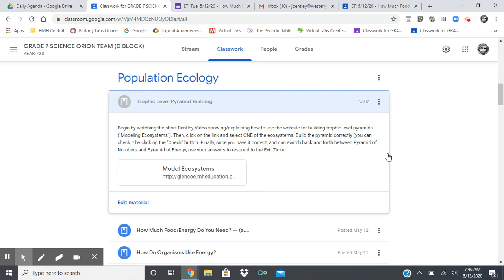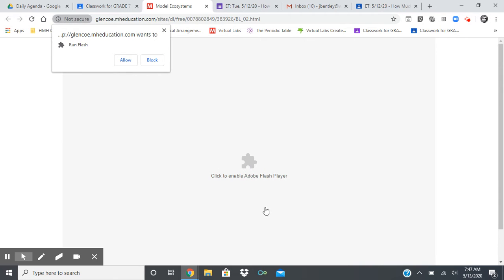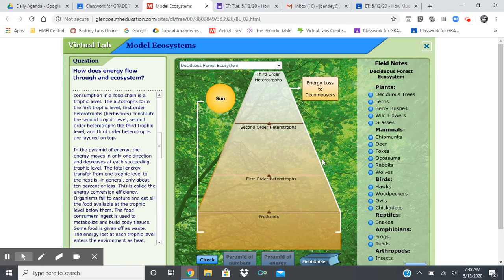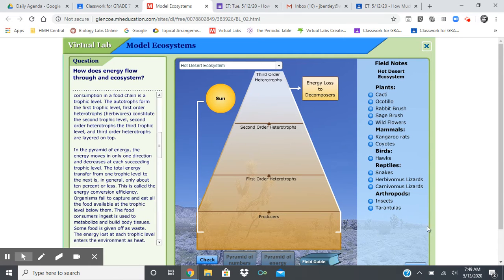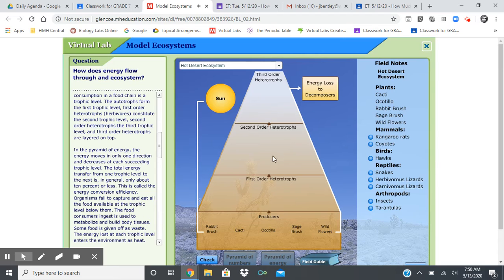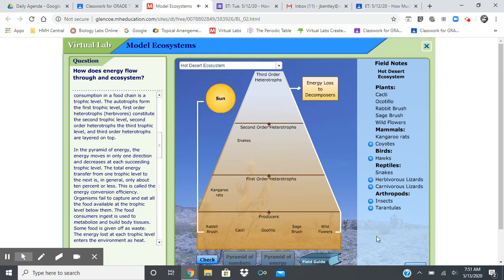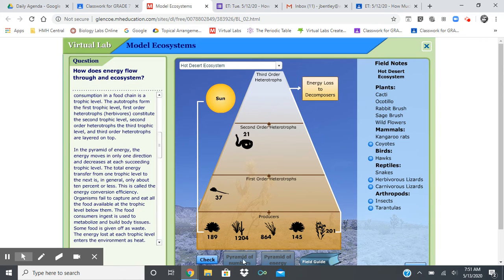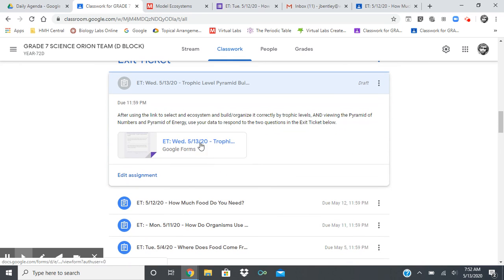Bentley Video - How To Trophic Pyramid Builder